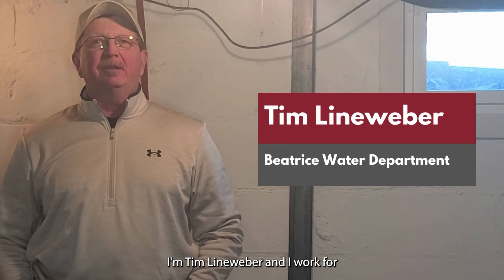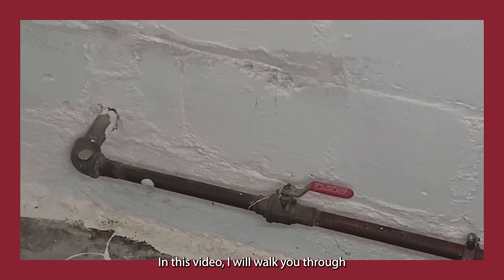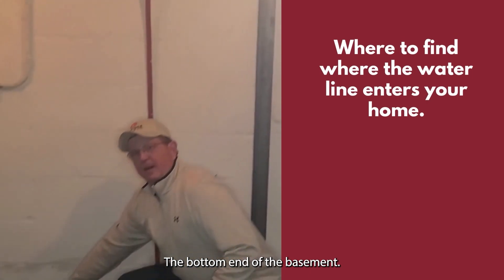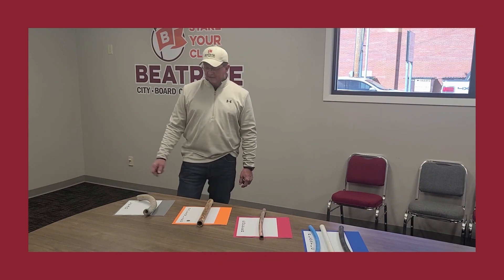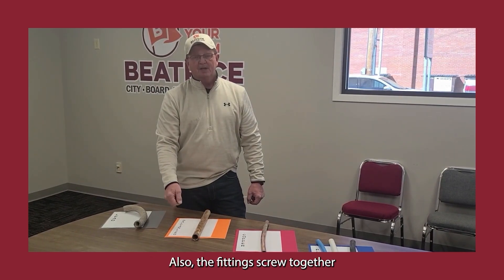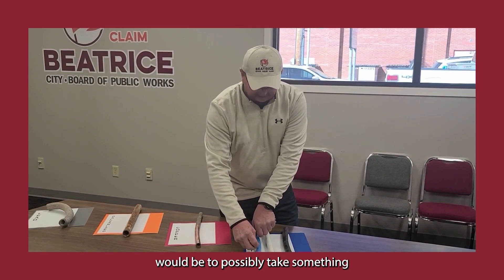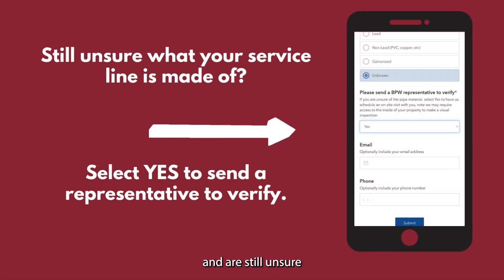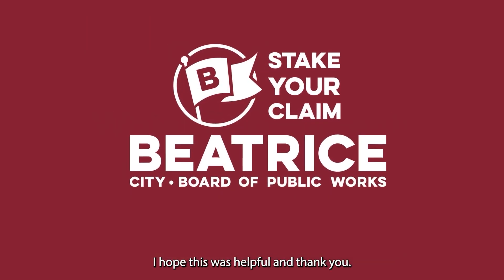How to check your water service line material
To find out if you have a copper, lead, galvanized steel, or plastic service line on your property, you (or your landlord) can perform a Materials Verification Test on the water service line where it enters your home to determine the material of the water service line on your property. Learn how in this video.